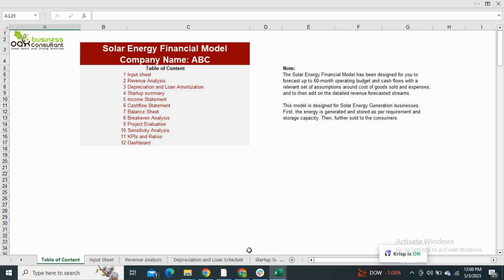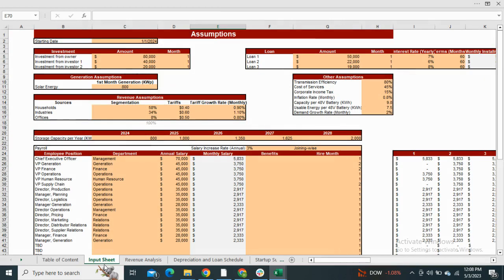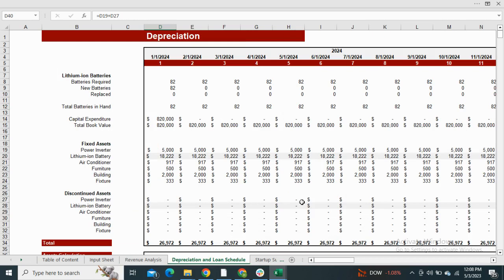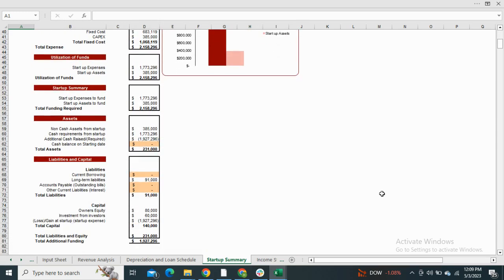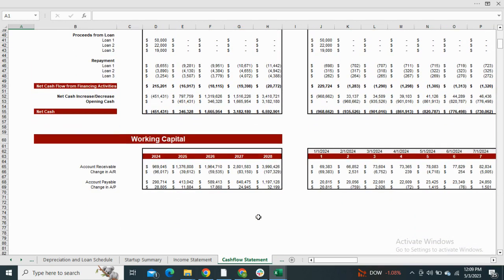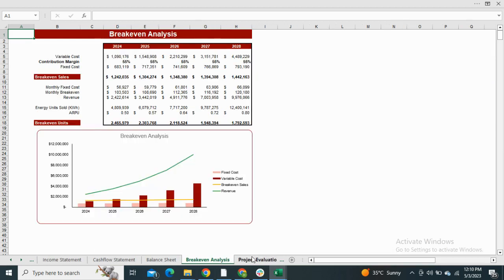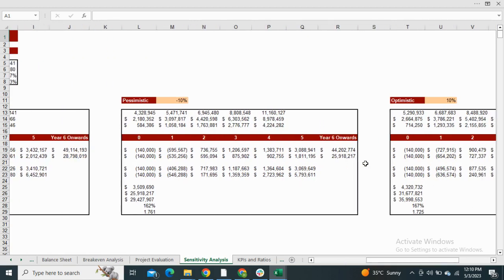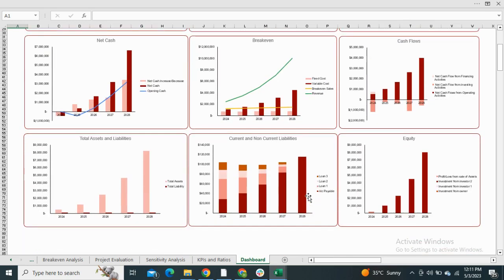Solar Energy Excel Financial Model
The Solar Energy Financial Model template forecasts the 60 – month financial statements for your Solar Energy Farm project and calculates revenue and energy production capacity. The objective of this model is to provide you an optimal financial plan to support fundraising plans, improve your startup plan, and enable you and your potential investors to acknowledge a deep knowledge of how the economics of your online business works.
This Solar Energy  Financial Model Template made by an Oak Business Consultant has a  5-year financial model, with detailed cash-ins and out analysis, and an IRR analysis and DCF valuation for your company. This excel template enables you to gauge how much investment you require to start a solar farm business and, by taking into account several input assumptions, whether the operation itself is likely to bring in sufficient revenue. Moreover, this financial model is handy and easy to use; you wouldn’t require any specific sound financial knowledge to understand this model; by having a minimal understanding of business financials, you can efficiently use it.
𝐒𝐢𝐦𝐢𝐥𝐚𝐫 𝐁𝐮𝐬𝐢𝐧𝐞𝐬𝐬 𝐌𝐨𝐝𝐞𝐥
Topaz Solar Farm, Solar Star, and First Solar Inc, etc.
𝐊𝐞𝐲 𝐅𝐞𝐚𝐭𝐮𝐫𝐞𝐬 𝐨𝐟 𝐒𝐨𝐥𝐚𝐫 𝐄𝐱𝐜𝐞𝐥 𝐅𝐢𝐧𝐚𝐧𝐜𝐢𝐚𝐥 𝐌𝐨𝐝𝐞𝐥
𝟏. 𝐈𝐧𝐩𝐮𝐭 𝐒𝐡𝐞𝐞𝐭:The model contains inputs that, when changed, impact the calculations and, therefore, the changes are applied to all relevant sheets. Since our financial model always has built-in flexibility, it displays different outcomes or final calculations based on changing a few key inputs.
𝟐. 𝐒𝐭𝐚𝐫𝐭𝐮𝐩 𝐒𝐮𝐦𝐦𝐚𝐫𝐲:This sheet provides you and your investors an analysis of all the investment requirements of a new start-up and helps the business to present a snapshot of the company to prospective investors and help to raise capital.
𝟑. 𝐌𝐨𝐧𝐭𝐡𝐥𝐲 & 𝐘𝐞𝐚𝐫𝐥𝐲 𝐈𝐧𝐜𝐨𝐦𝐞 𝐒𝐭𝐚𝐭𝐞𝐦𝐞𝐧𝐭:The monthly Income Statement sheet of the Solar Power Project Excel Financial Model is perfect for those who require regular reporting and details. Additionally, Income Statement contains all revenue streamlines with gross earnings, net earnings linked with revenue analysis to ensure accurate reporting. Furthermore, the Yearly Income Statement gives you complete insights into revenue and general & administrative expenses.
𝟒. 𝐁𝐚𝐥𝐚𝐧𝐜𝐞 𝐒𝐡𝐞𝐞𝐭:This balance sheet enables you to analyze your position of current assets, fixed assets, liabilities, and equity. This also allows you to monitor your accounts receivable, accounts payable, accrued expenses, etc.
𝟓. 𝐂𝐚𝐬𝐡 𝐅𝐥𝐨𝐰: This sheet also contains a dedicated sheet to monitor and analyze your company cash-ins and out. This cash flow statement is based on several key inputs, such as Payable and Receivable Days, yearly income, working capital, long-term debt, net cash, etc.
𝟔. 𝐁𝐫𝐞𝐚𝐤-𝐄𝐯𝐞𝐧 𝐀𝐧𝐚𝐥𝐲𝐬𝐢𝐬:The break-even analysis will help you to know at a glance the profits generated at the various levels of sales. The safety margin refers to the extent to which the business can afford a decline before it starts incurring losses.
𝟕. 𝐏𝐫𝐨𝐣𝐞𝐜𝐭 𝐄𝐯𝐚𝐥𝐮𝐚𝐭𝐢𝐨𝐧:Since the table calculates Return on Investment, Investor’s Future Equity Share and Cash Burn Rate Analysis. Therefore, analyzing the performance of the company becomes easy to capture potential investors.
𝟖. 𝐃𝐢𝐚𝐠𝐧𝐨𝐬𝐭𝐢𝐜 𝐒𝐡𝐞𝐞𝐭:This Diagnostic sheet automatically calculates the data such as the Profitability ratio, Net operating expense ratio to expense, etc., that will provide financial commentary about the company’s financials.
𝟗. 𝐃𝐚𝐬𝐡𝐛𝐨𝐚𝐫𝐝: This dashboard provides you a graphical management tool that enables you to track all your relevant financial KPIs.

Therefore, get your hands on this amazing model by clicking the following

0:00-Intro
0:25-Input Sheet
0:43-Revenue Analysis
0:58-Depreciation & Loan Schedule
1:13-Startup Summary
1:26-Income Statement
1:40-Cashflow Statement
2:10-Breakeven Analysis
2:27-Project Evaluation
2:42-Sensitivity Analysis
2:51-KPIs and Ratios
3:01-Dashboard